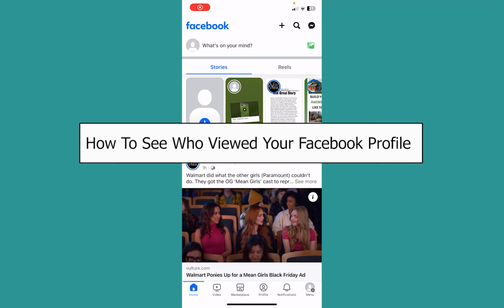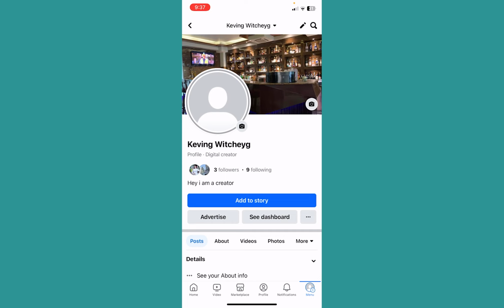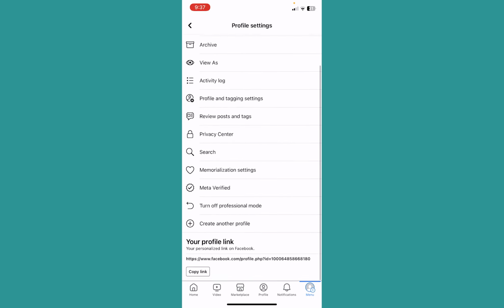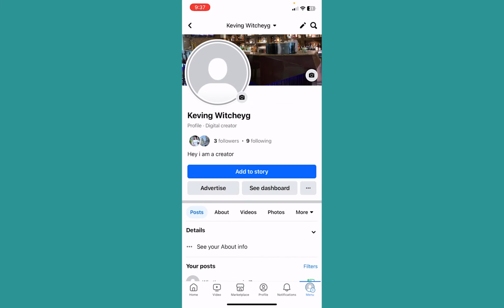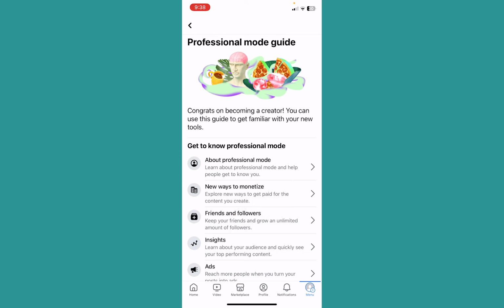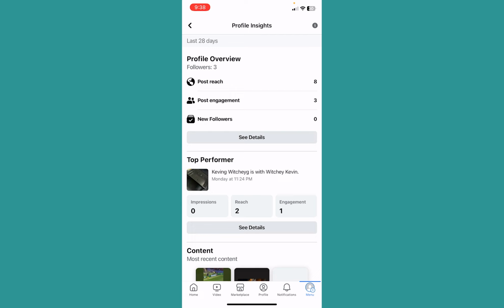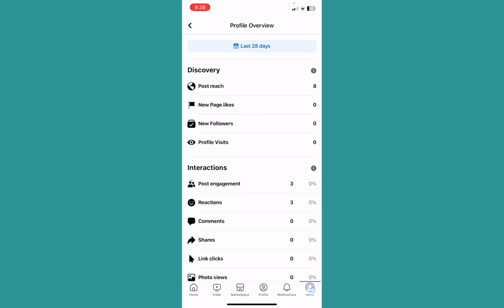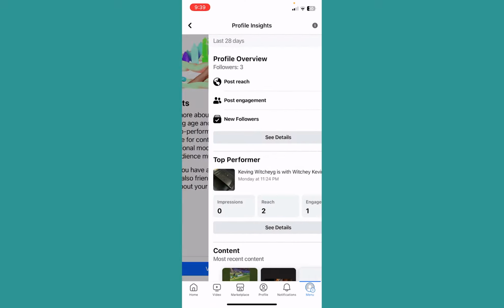How to See Who Viewed Your Facebook Profile (EASY!)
This video walks you through the step by step process of how to see who viewed your facebook profile. Watch the video till the end and learn the steps in detail.